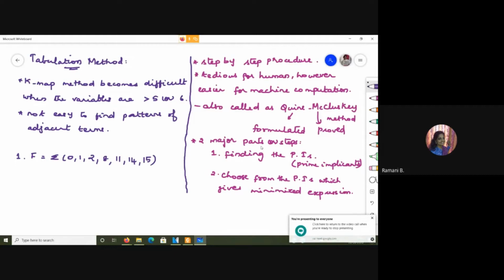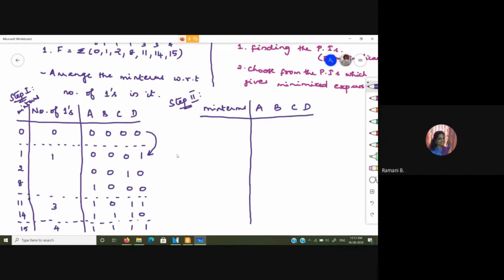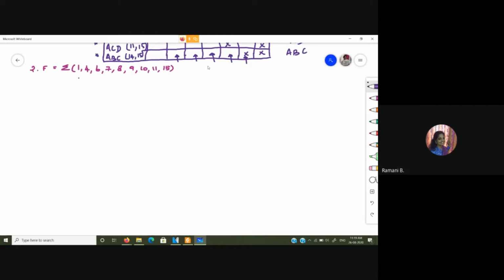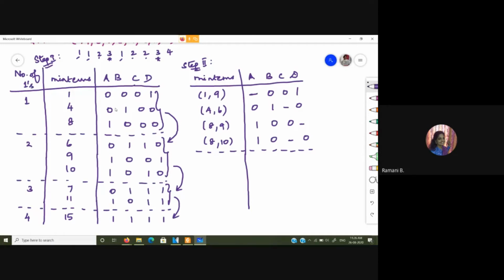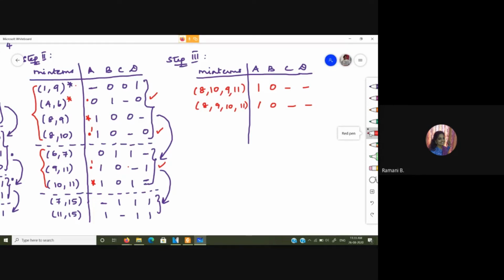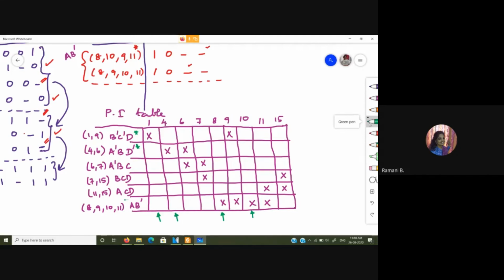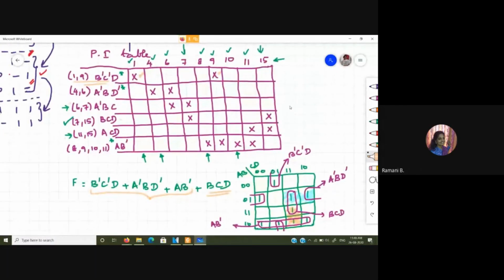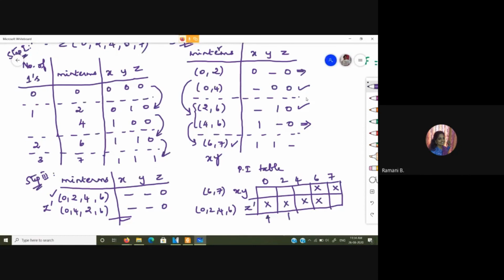Logic Minimization Using Quine Mc-Cluskey Method (or) Tabulation Method